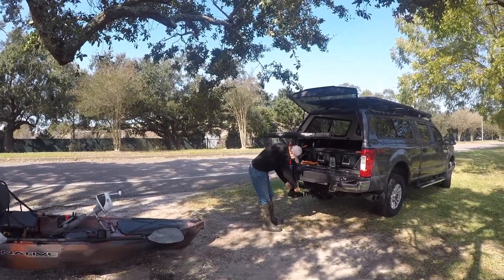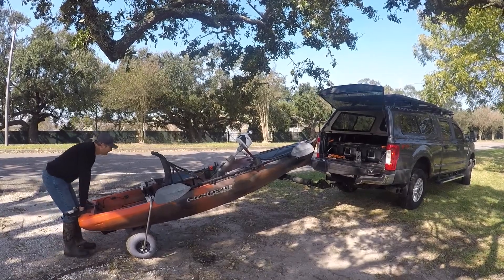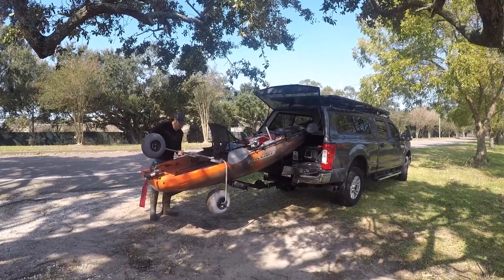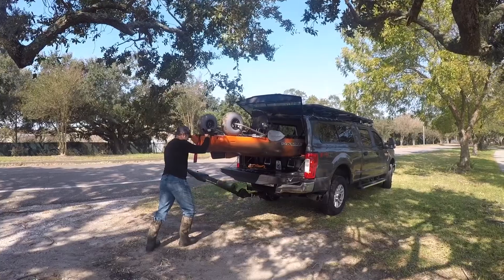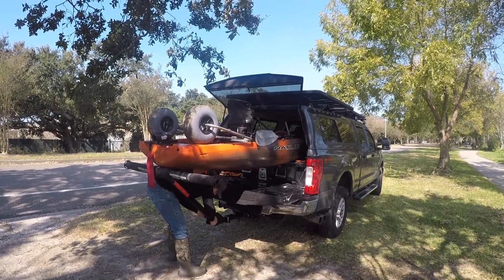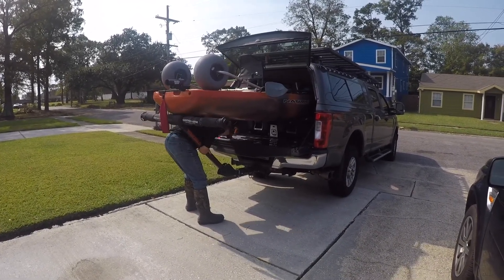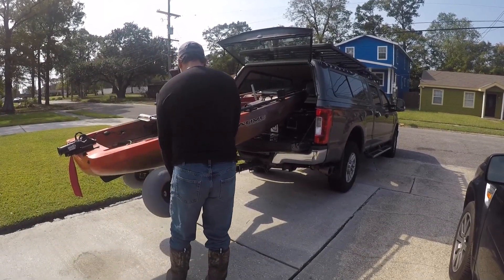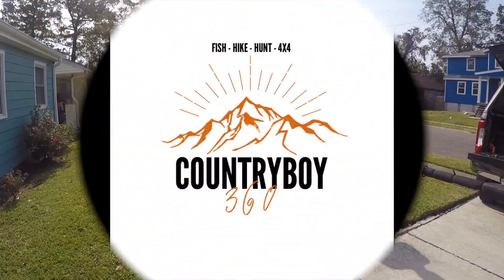Yakima Long Arm Truck Bed Ext. The Best Extender For A Truck With The Decked System Carrying A Kayak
A small quick video to show how I carry my kayak with the yakima bed extender to make up for the rise of the Decked system. Hope you find this helpful. Thank you

Yakima - LongArm Truck Bed Extension

FORGEMECH 12" Trailer Hitch 2" Square Class III Extension Adapter Towing Extender #5000 lbs